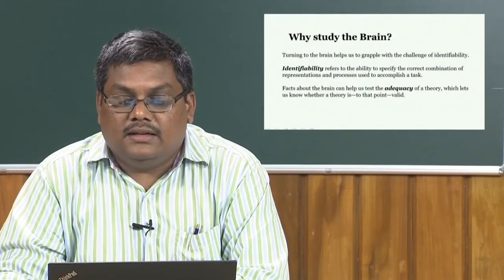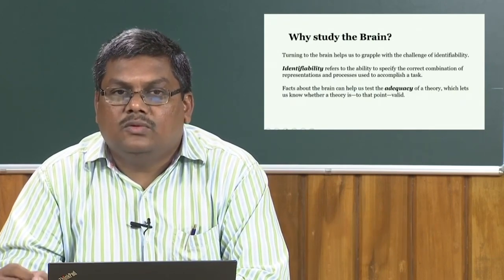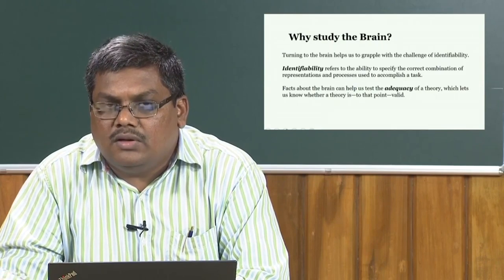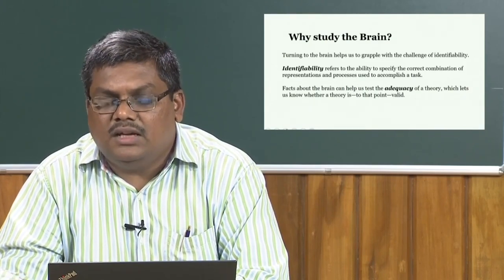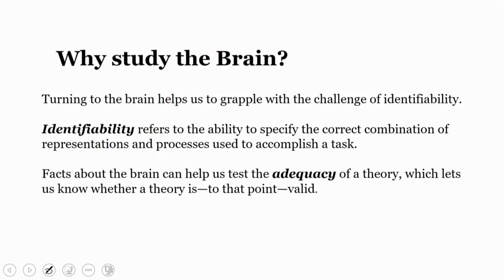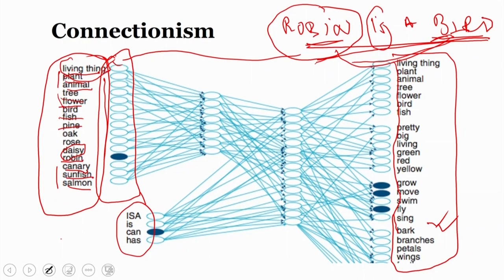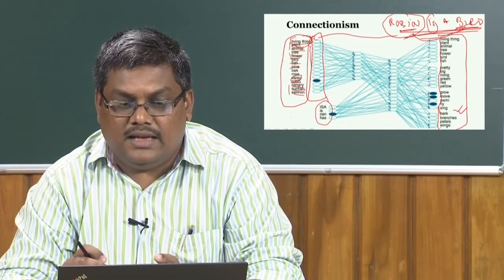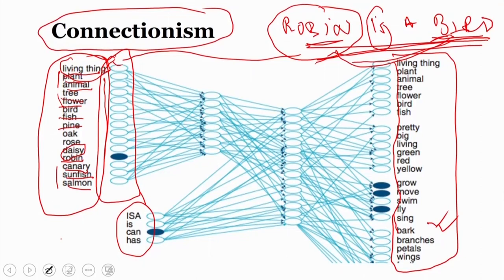A Brief History of Cognitive Psychology-02